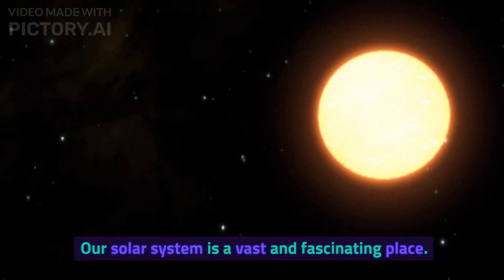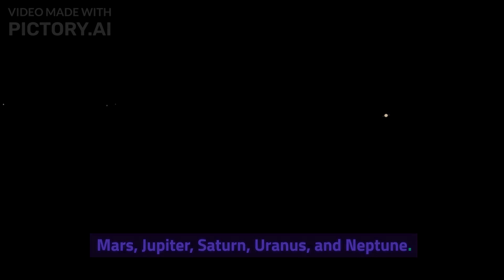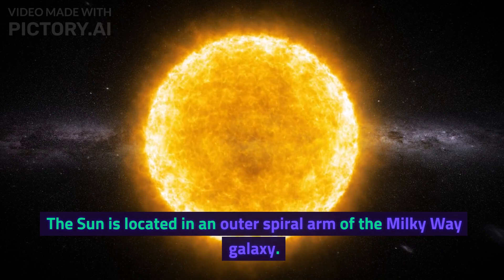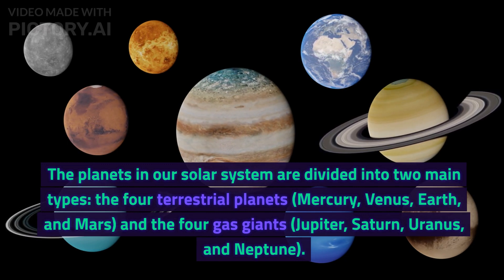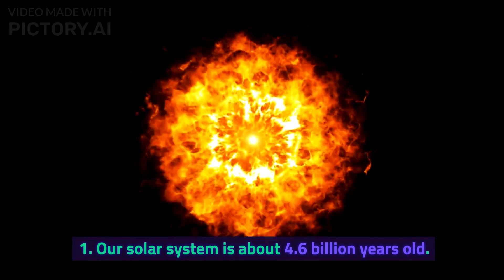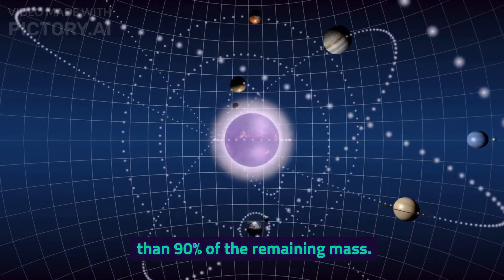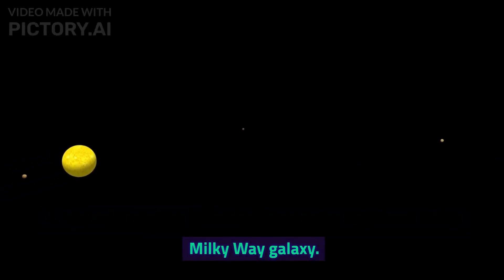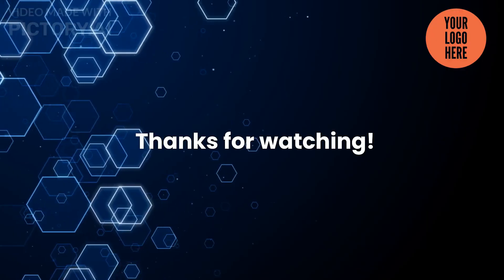Solarsystem cbse middleschool solarsystemexploration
Lets know Solar System